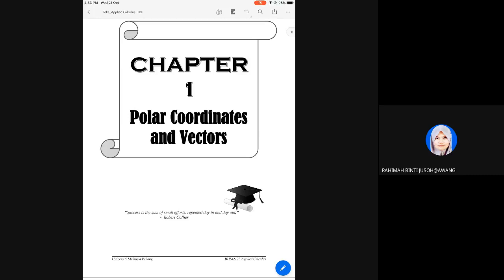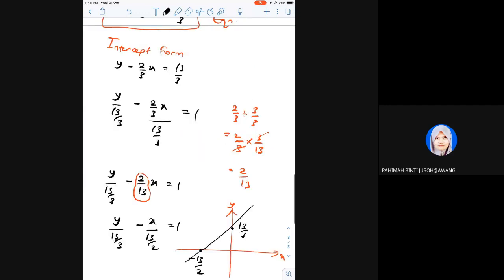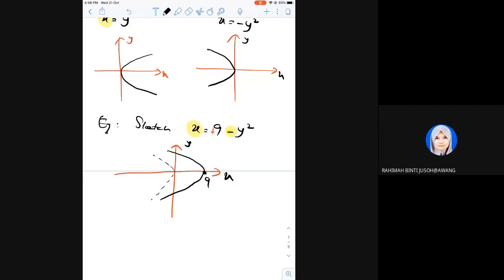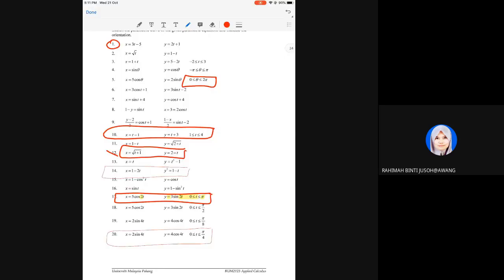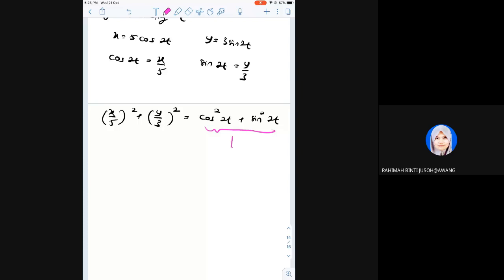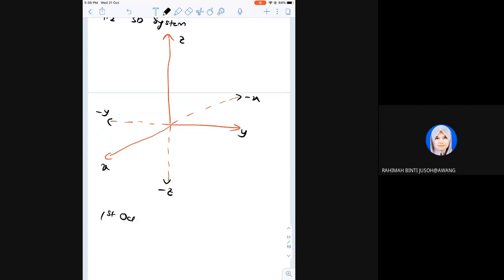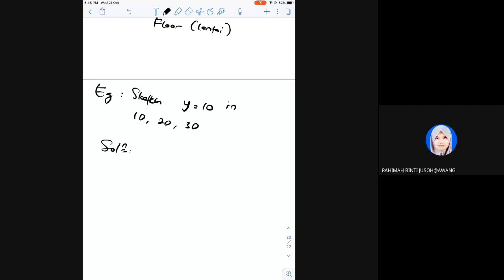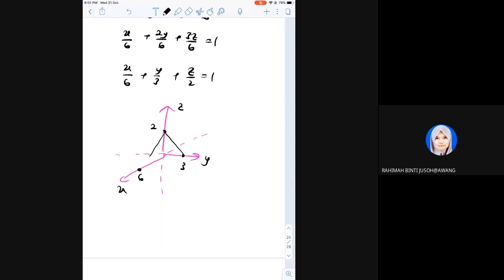Sec 11G 21st October (1.1 Parametric Equation & 1.2 Three Dimensional Coordinate System)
Dear all students, this is the recorded video for the online Class (Week 1) Sec 11G. We have revised on the following topics:
1.1 Parametric Equation
1.2 Three Dimensional Coordinate System